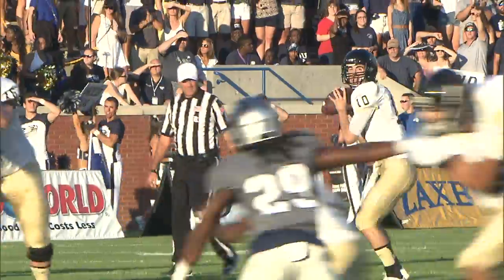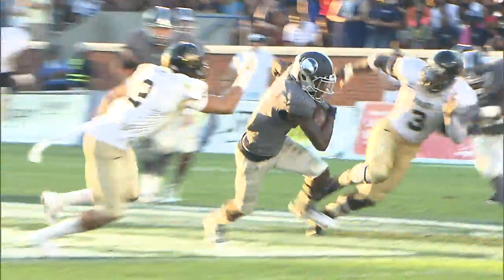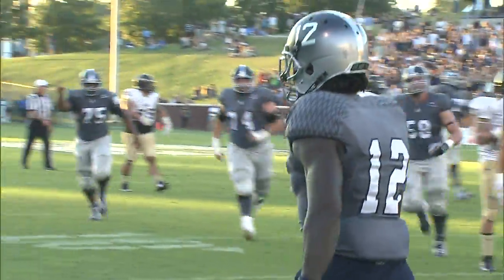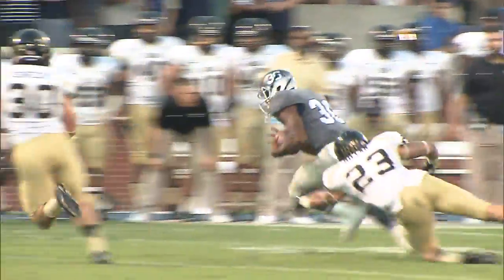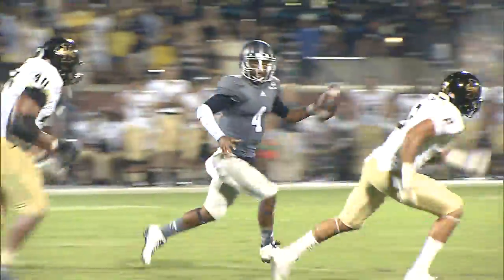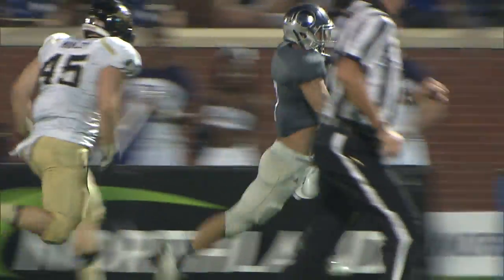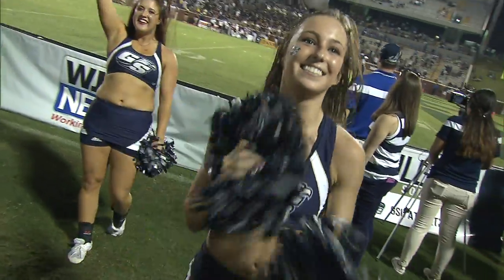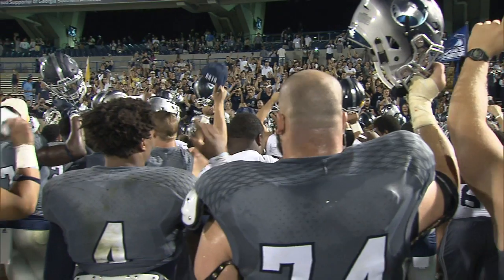Georgia Southern vs. Idaho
Eagles move to 4-0 in Sun Belt Conference play with 47-24 win